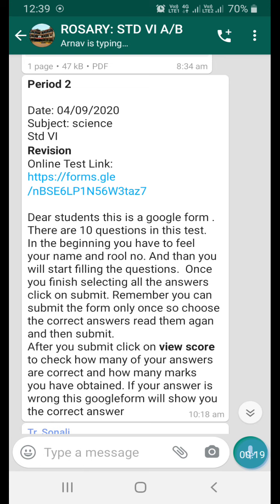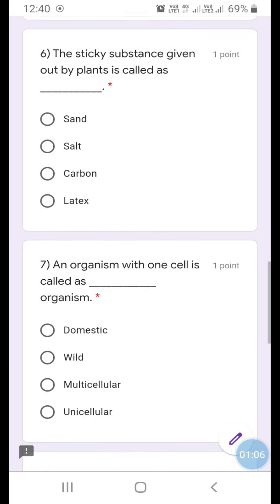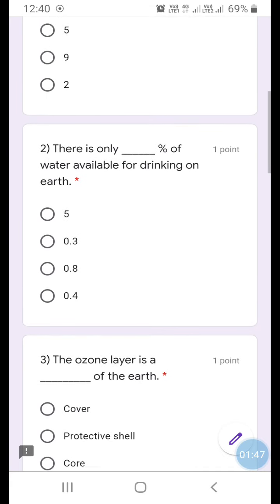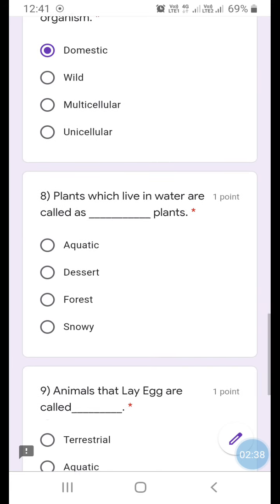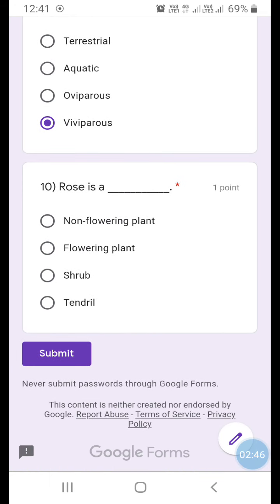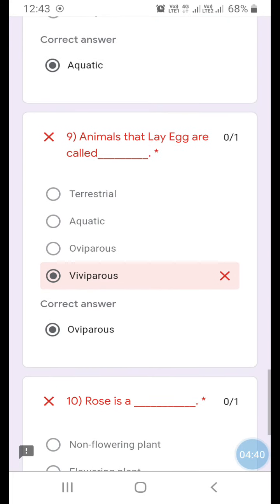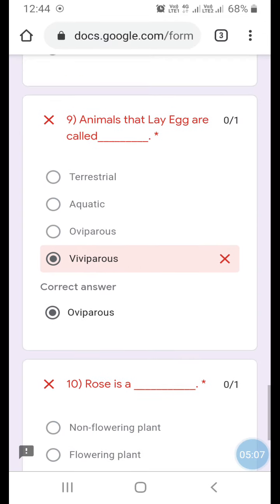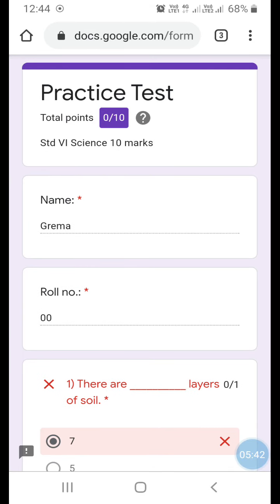Guidance for online google form